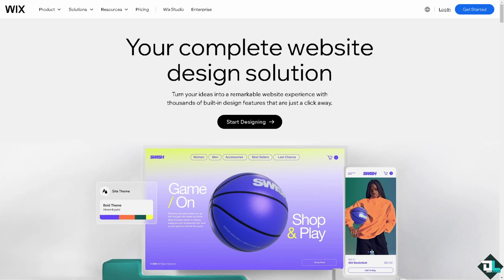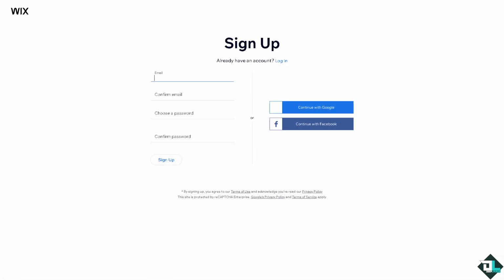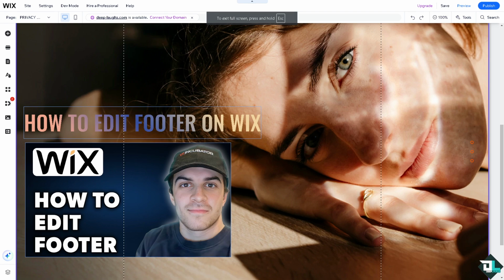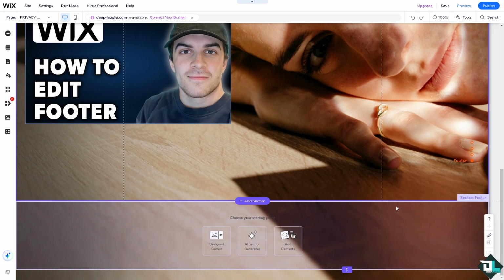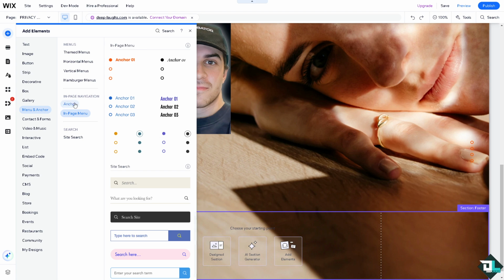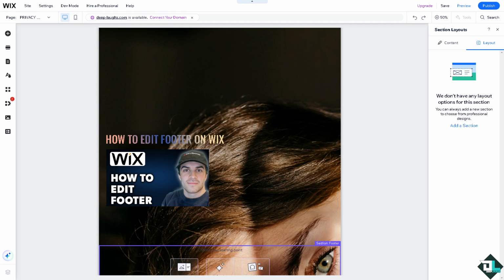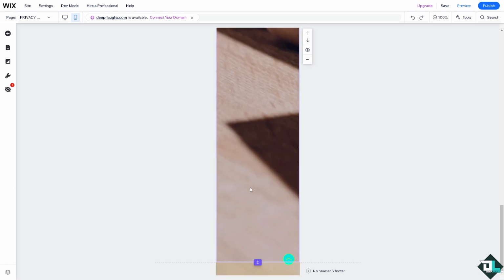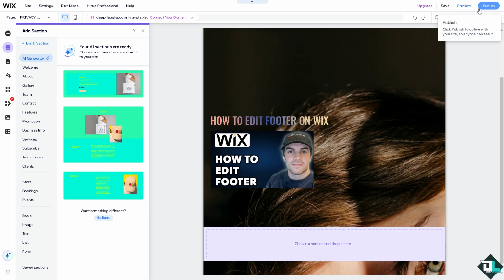How to Edit Footer on Wix (Full 2024 Guide)